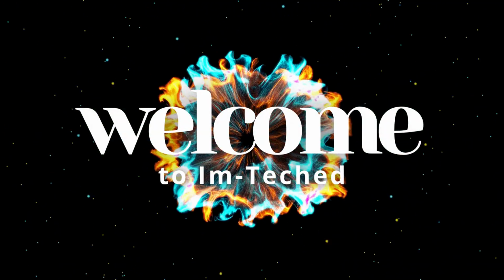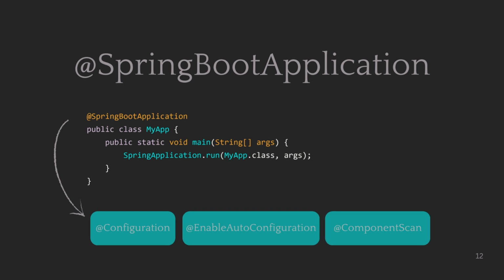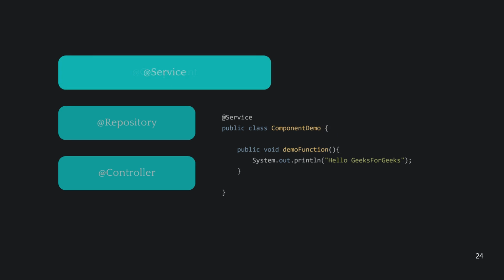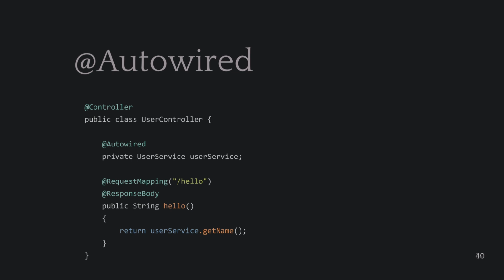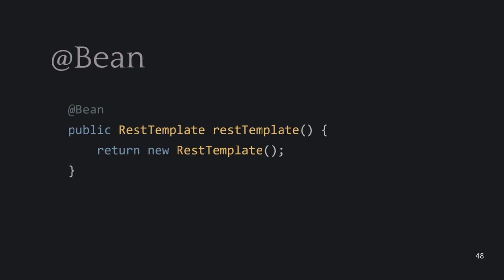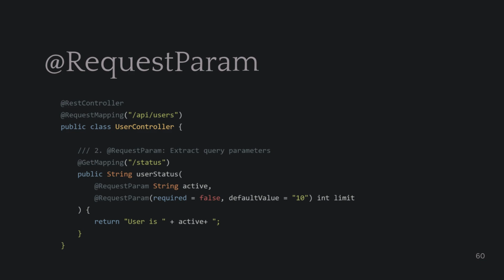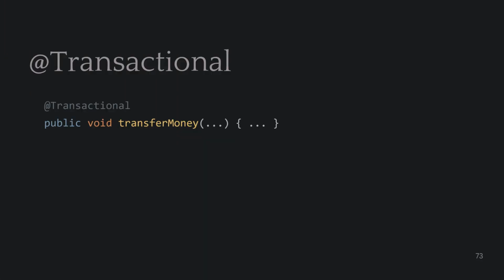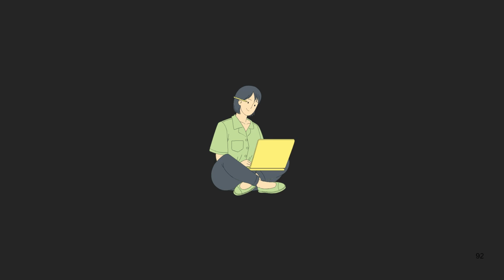Top 10 Spring Boot Annotations You Must Know For EFFICIENT Development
Discover the top 10 Spring Boot annotations like @RestController, @Autowired, @GetMapping, and more to boost your Java development skills.

00:00 Introduction
00:34 @SpringBootApplication
01:32 @Component
02:58 @Autowired
03:16 @Configuration
03:42 @Bean
04:01 @RequestMapping
04:20 @PathVariable
04:36 @RequestParams
04:49 @RestController
05:26 @Value
05:43 @Transactional

Spring Boot is packed with powerful annotations that simplify development, speed up configuration, and make your code cleaner and more maintainable. In this video, we break down the Top 10 most important Spring Boot annotations that every Java developer should master — whether you're a beginner or brushing up your skills.

🔍 What You'll Learn:

1. @SpringBootApplication – The heart of your Spring Boot app

2. @RestController – Build RESTful APIs easily

3. @RequestMapping, @GetMapping, @PostMapping – Routing made simple

4. @Autowired – Automatic dependency injection

5. @Component, @Service, @Repository – Spring stereotypes explained

6. @Value – Inject values from properties

7. @Configuration  – Manual bean registration

8. @EnableAutoConfiguration – Auto-magic setup

9. @Bean– Database mapping with JPA

10. @Transactional – Ensure data consistency

⚙️ Tools & Frameworks Covered:
Spring Boot, Spring MVC, Spring Data JPA, REST APIs, Java

📚 Whether you're preparing for a Spring Boot interview, building real-world applications, or just curious about what happens behind the scenes—this video is for you!